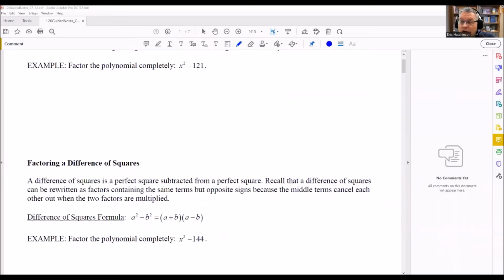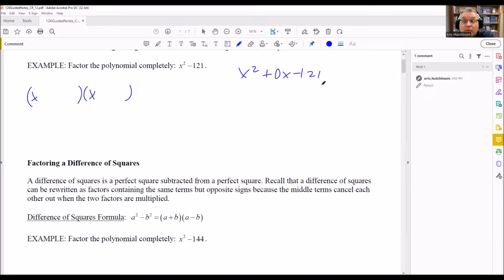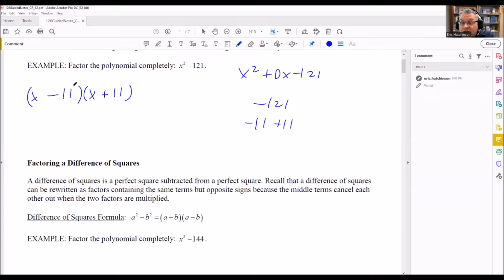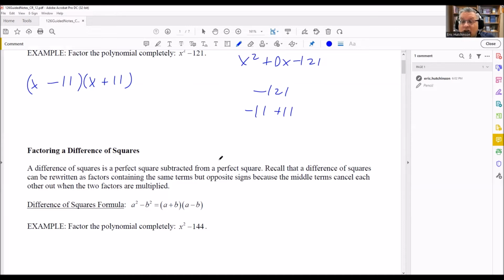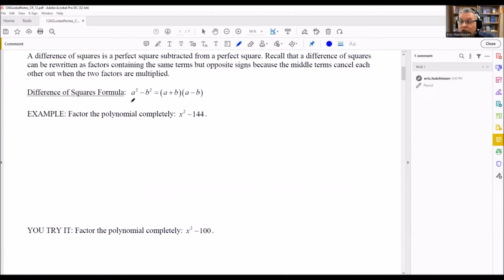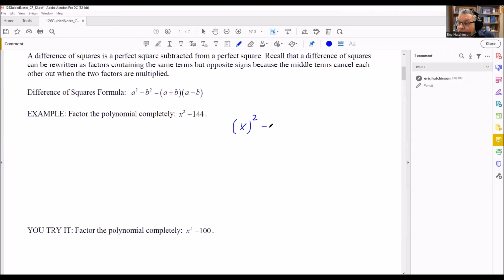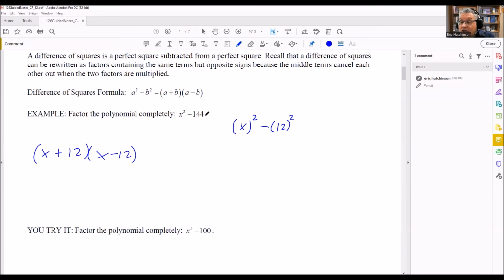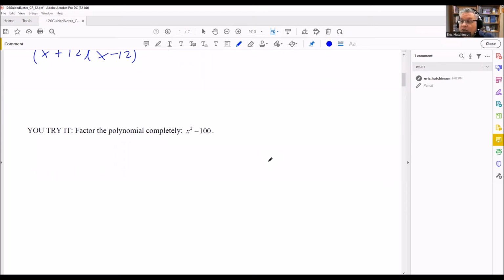Introduction to Factoring Trinomials Using Difference of Squares